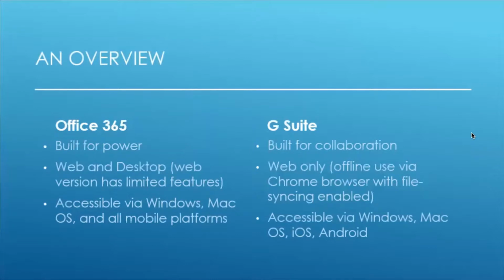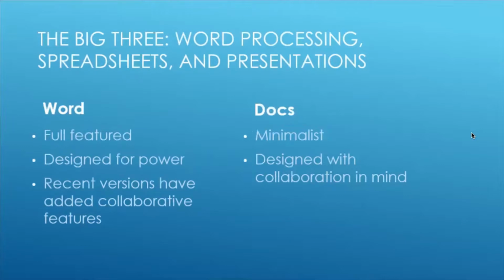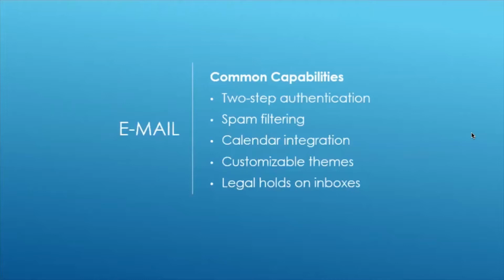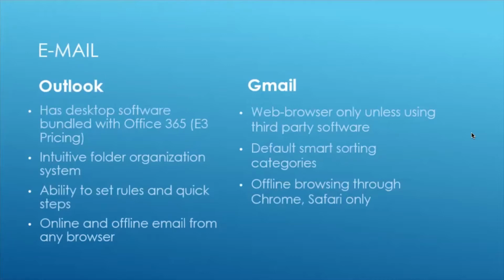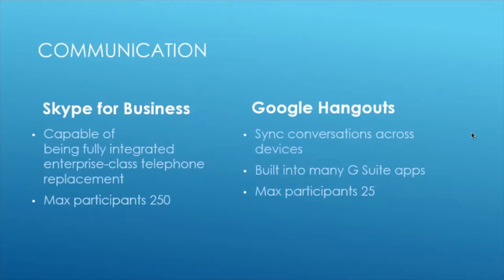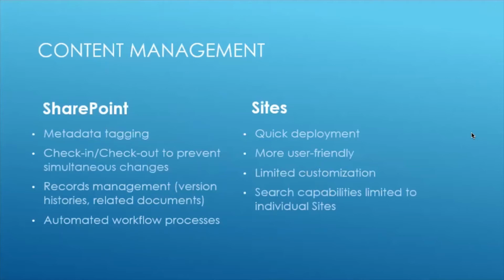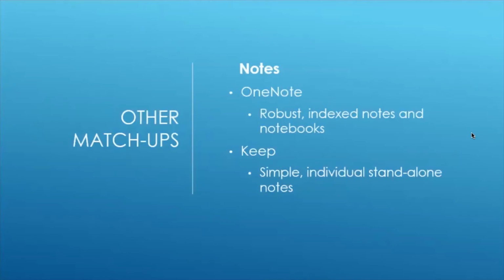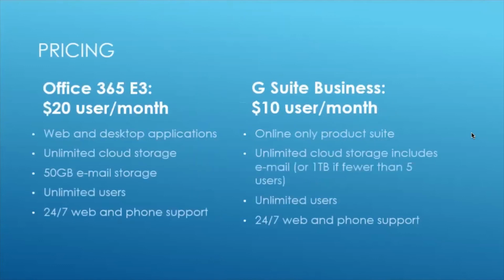Office 365 vs G Suite Webinar | Data Magic | Dallas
We use the most secure and reliable Office 365 backup tool available, Backupify from Datto, to make sure you never lose your business-critical documents, emails, slideshows, spreadsheets, and whatever else you have up on the cloud through Office 365.